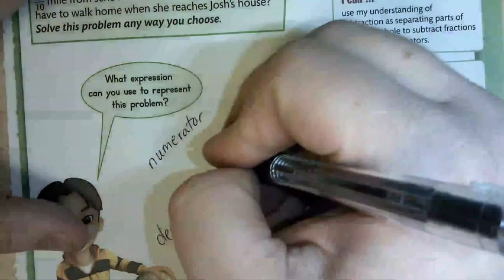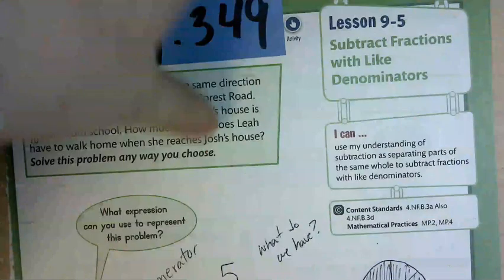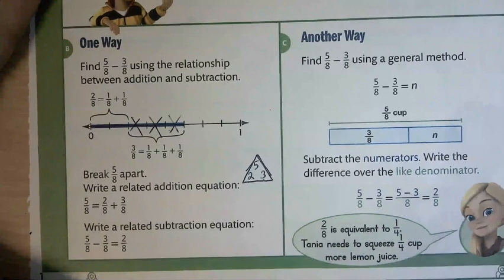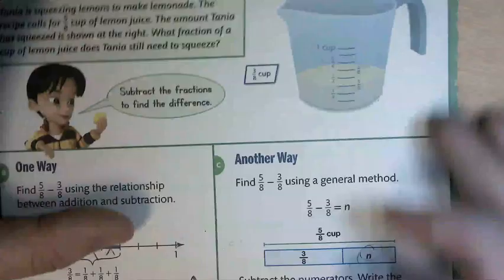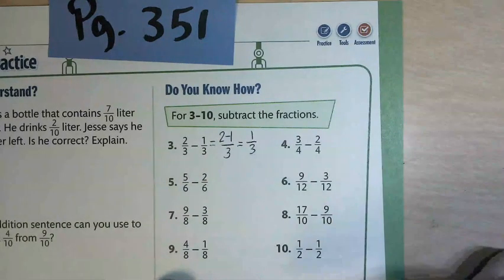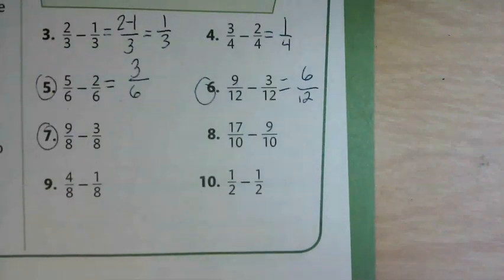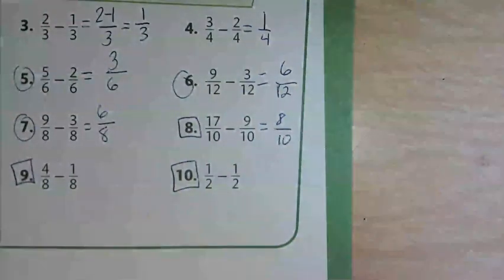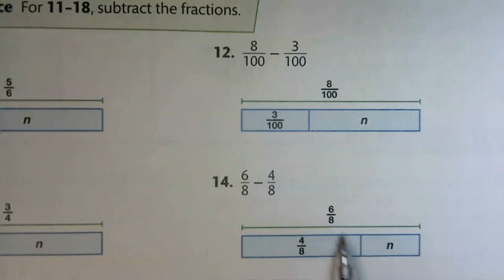4th Grade Envision 9.5